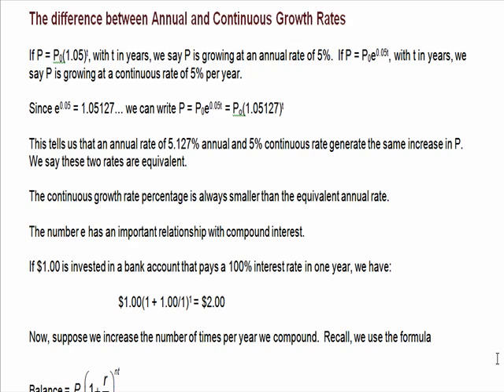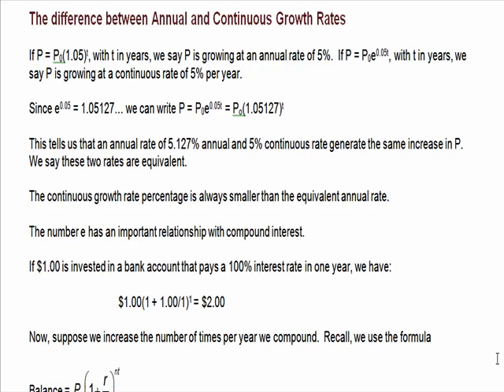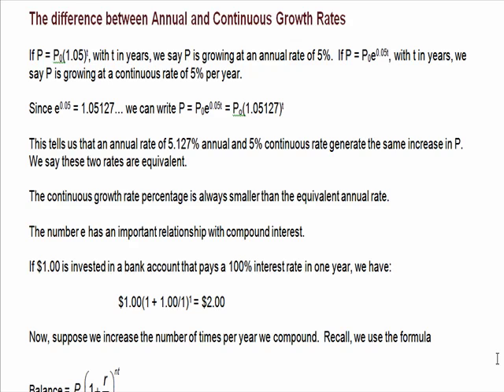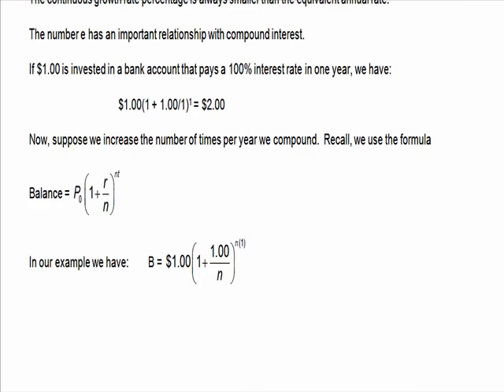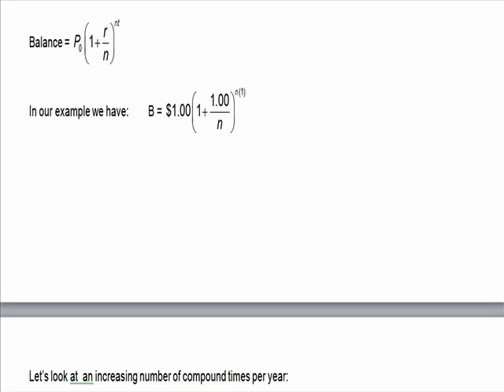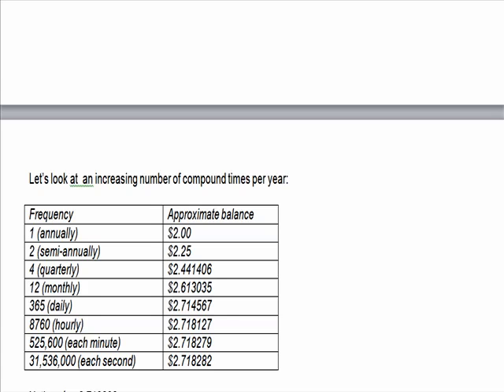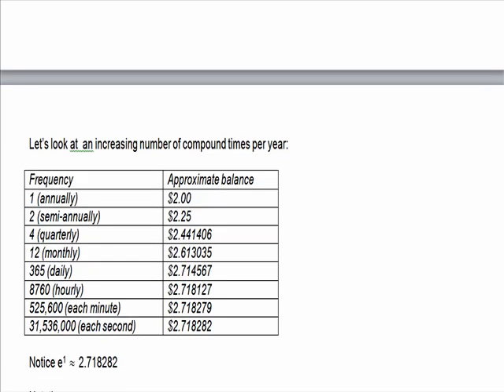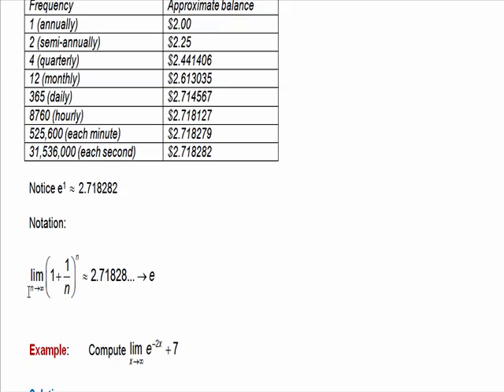Section 4 5 e